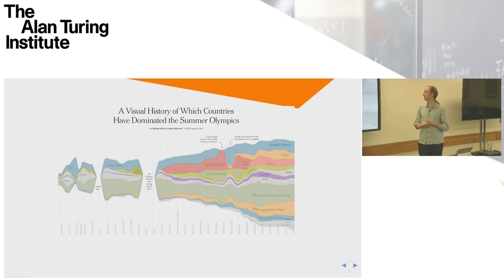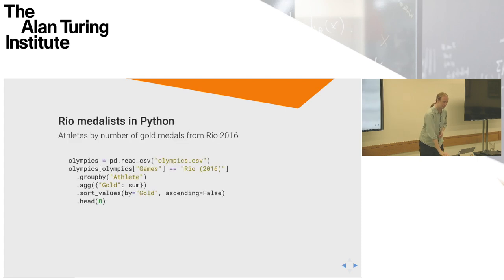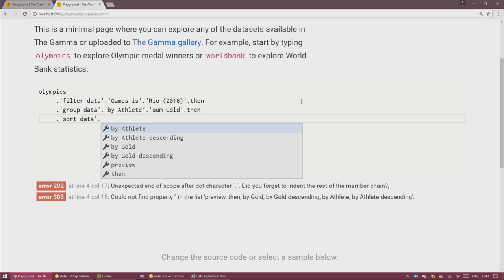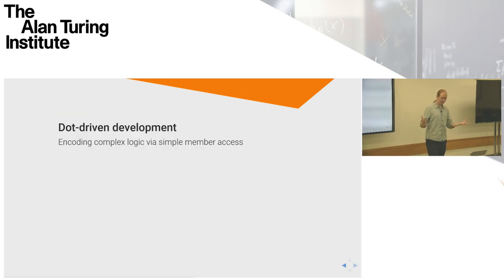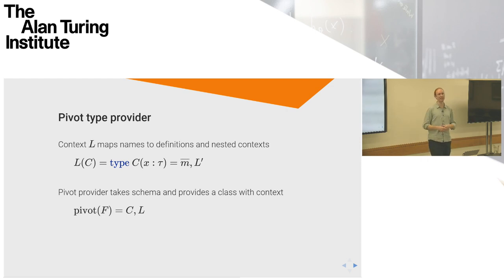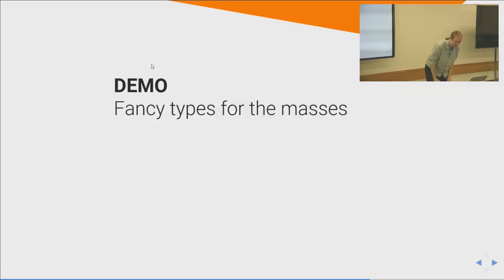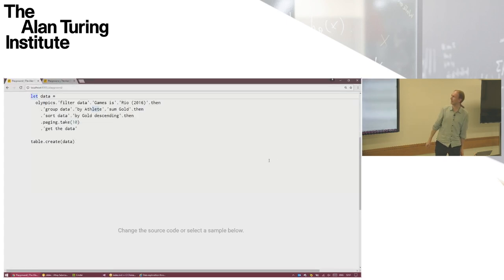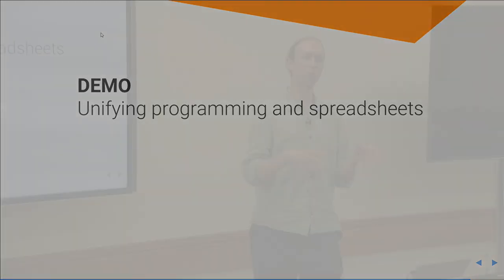The Gamma: Data exploration through dot-driven development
Tata literacy is becoming increasingly important in the modern world. While spreadsheets make simple data analytics accessible to a large number of people, creating transparent scripts that can be checked, modified, reproduced and formally analyzed requires expert programming skills. In this talk, we describe the design of a data exploration language that makes the task more accessible by embedding advanced programming concepts into a simple core language. The talk has been recorded for ECOOP 2017 presentation of a paper "Data exploration through dot-driven development" by the author.